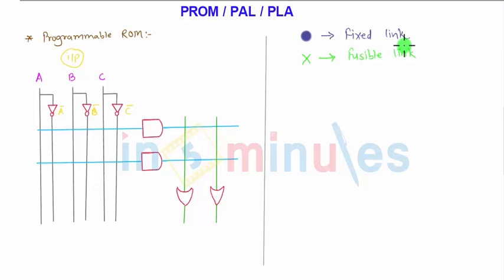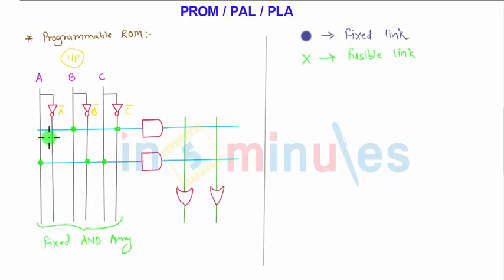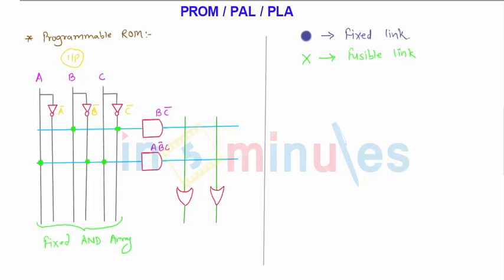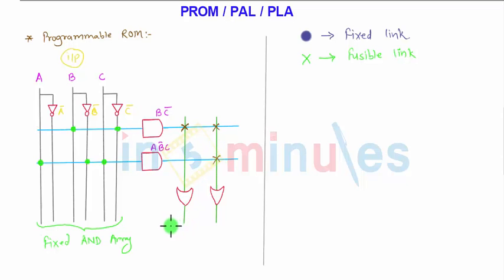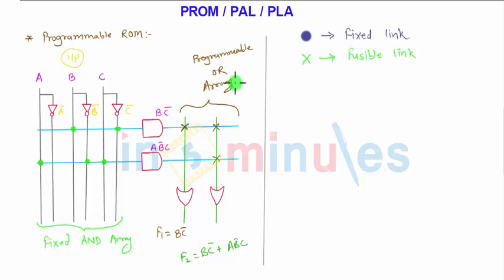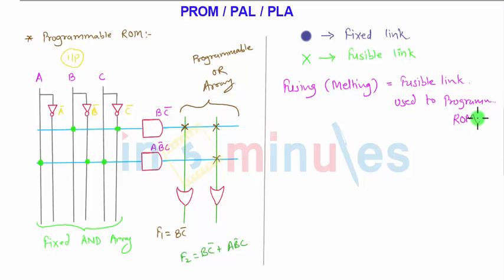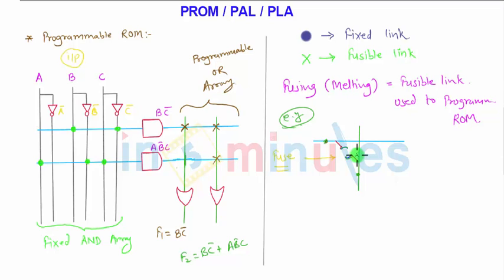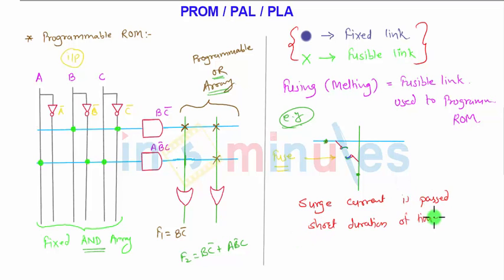Module5_Vid_16_Introduction to Programmable Logic Devices_PROM/PLA/PAL (Part 1)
In this video you will learn about Differentiation between PROM PLA PAL